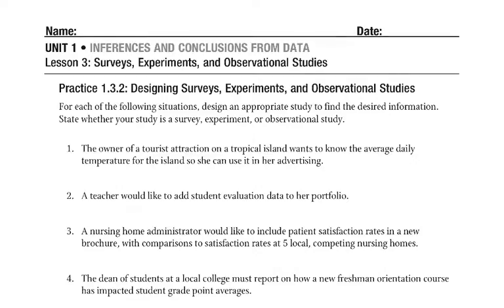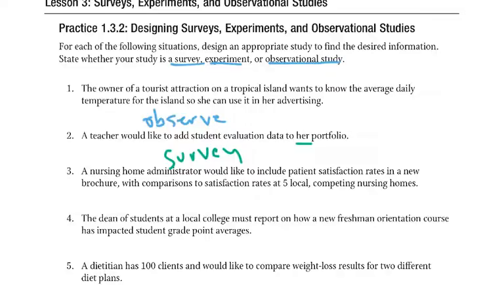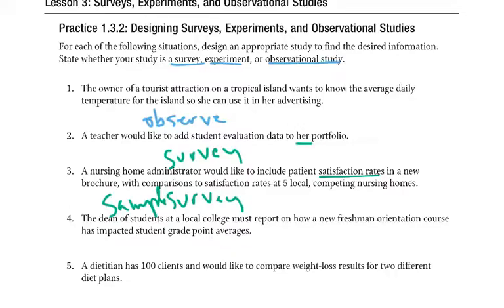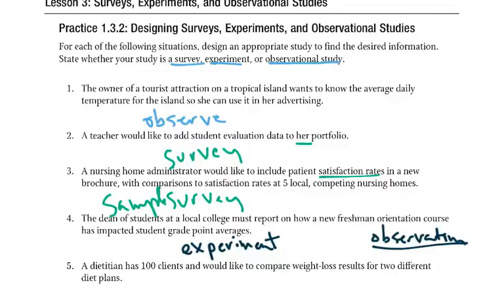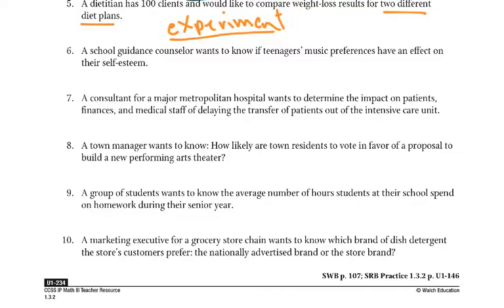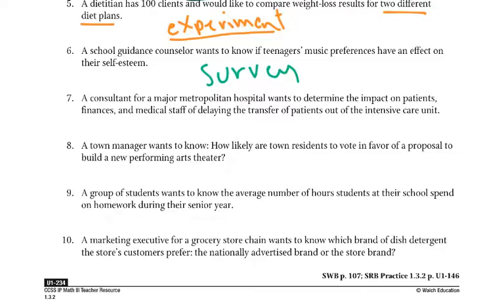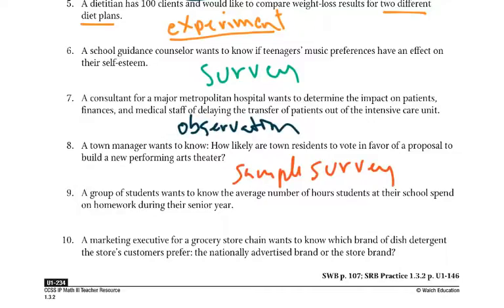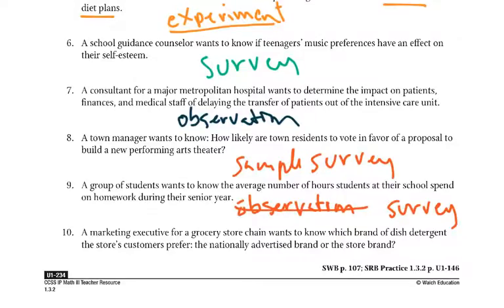Math 3 WP 1 3 2